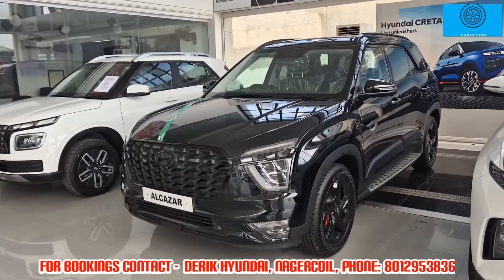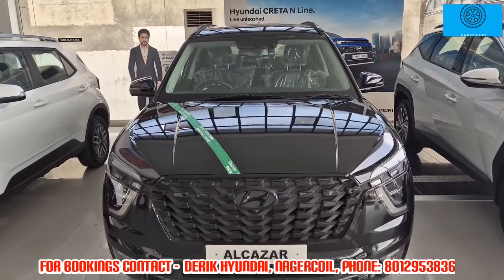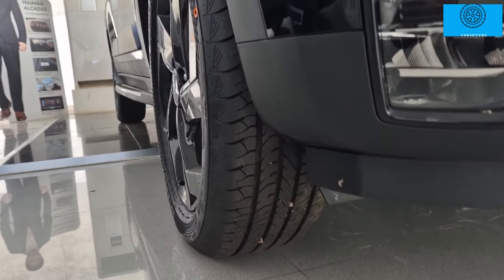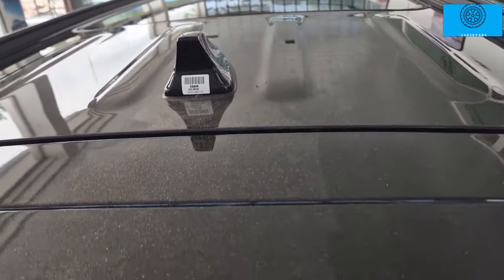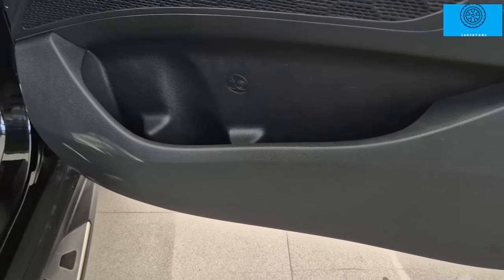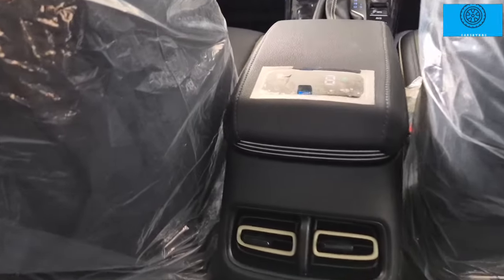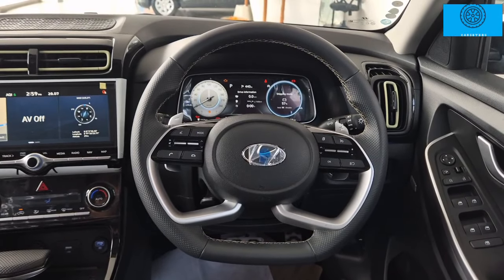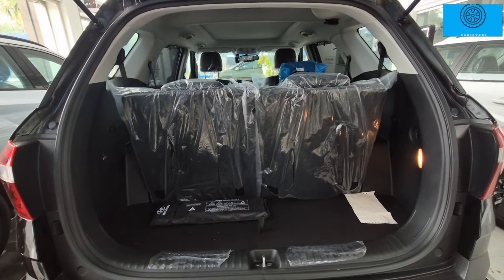2024 HYUNDAI ALCAZAR REVIEW | CAR REVIEW IN TAMIL | CARS BY KRS